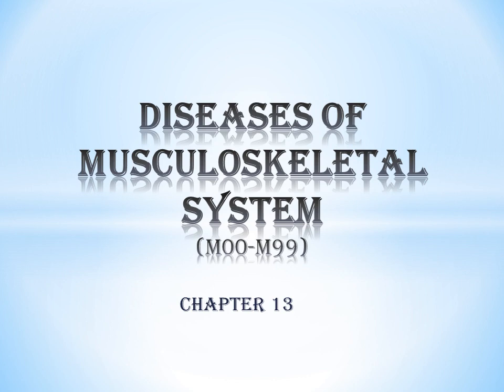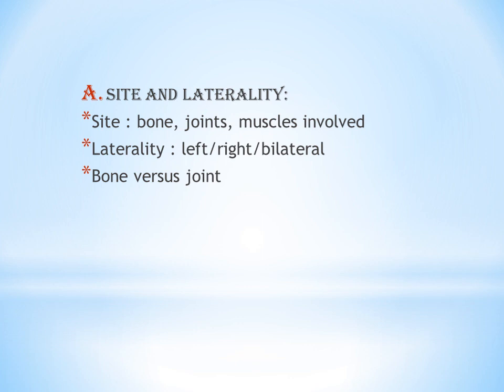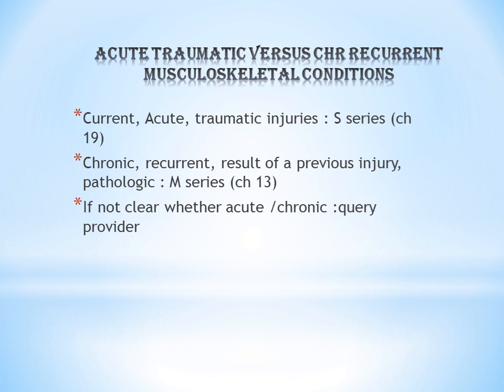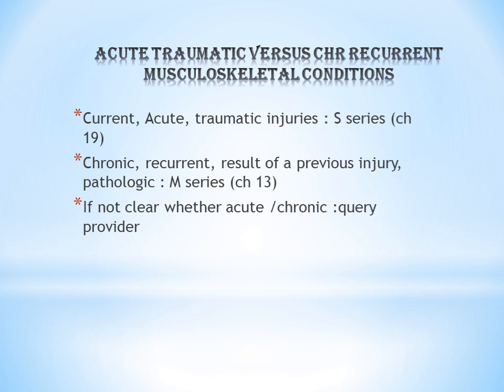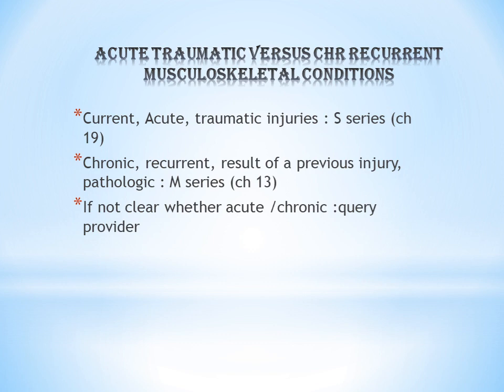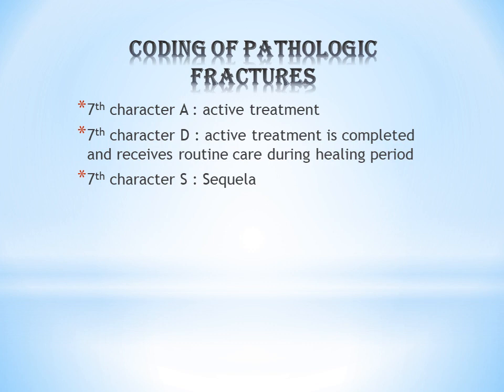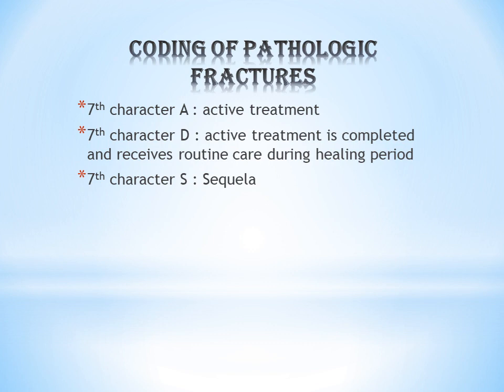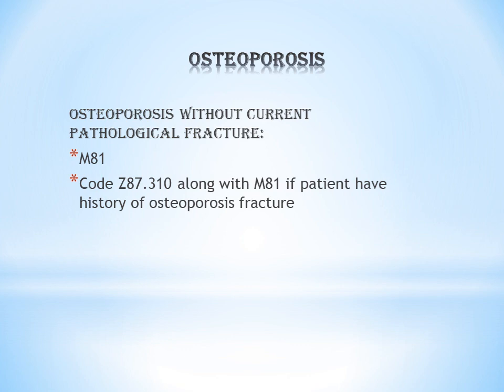ICD-10-CM || Diseases of musculoskeletal system || English || Chapter 13 ||Medical coding